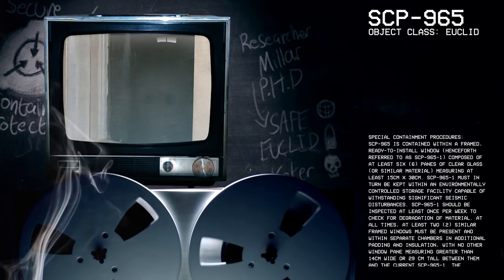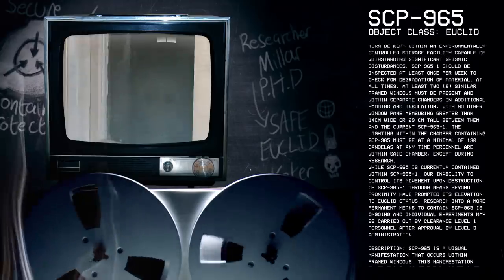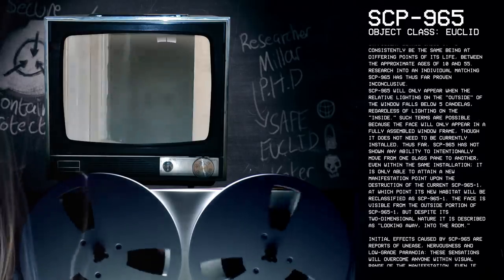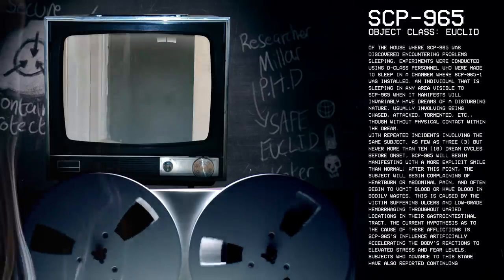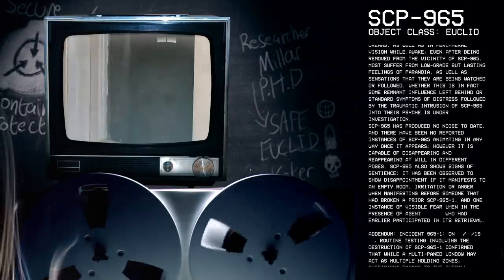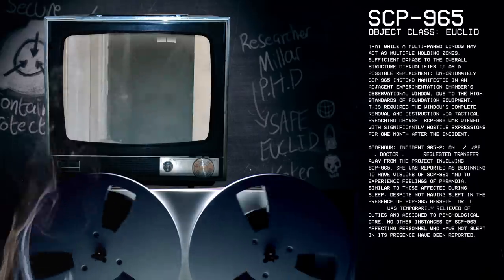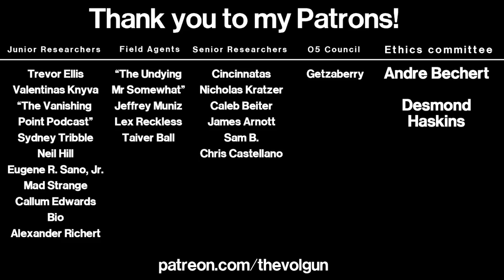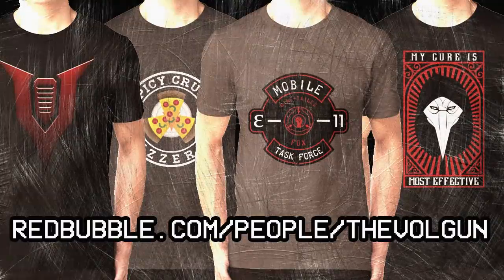SCP-965 - The Face In The Window 💀 : Object Class - Euclid : Cognitohazard SCP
Item #: SCP-965

Special Containment Procedures: SCP-965 is contained within a framed, ready-to-install window (henceforth referred to as SCP-965-1) composed of at least six (6) panes of clear glass (or similar material) measuring at least 15cm x 30cm. SCP-965-1 must in turn be kept within an environmentally controlled storage facility capable of withstanding significant seismic disturbances. SCP-965-1 should be inspected at least once per week to check for degradation of material. At all times, at least two (2) similar framed windows must be present and within separate chambers in additional padding and insulation, with no other window pane measuring greater than 14cm wide or 29 cm tall between them and the current SCP-965-1. The lighting within the chamber containing SCP-965 must be at a minimal of 130 candelas at any time personnel are within said chamber, except during research.

scp scpfoundation thevolgun Everything in this video was created by me, used with permission (proof can be provided without question) or it exists in the public domain.